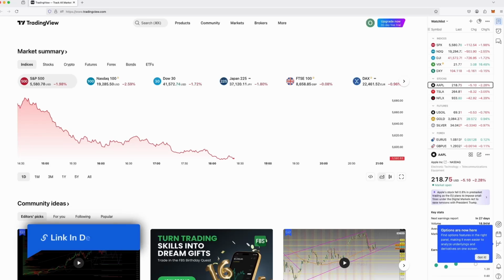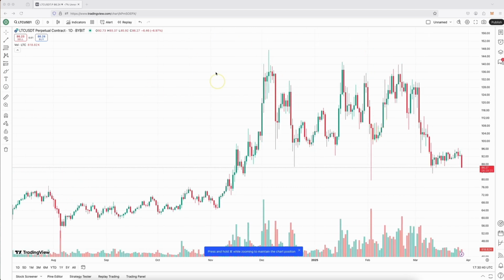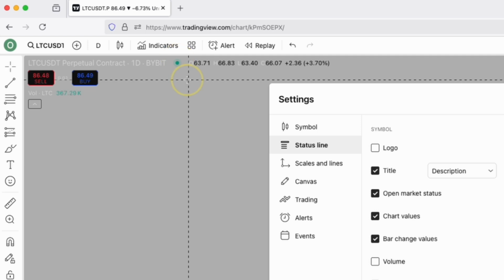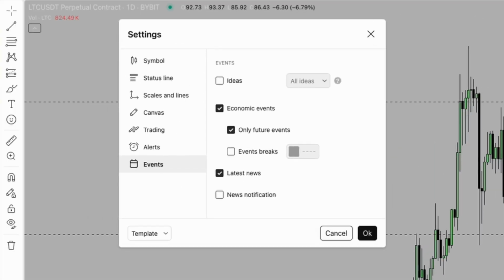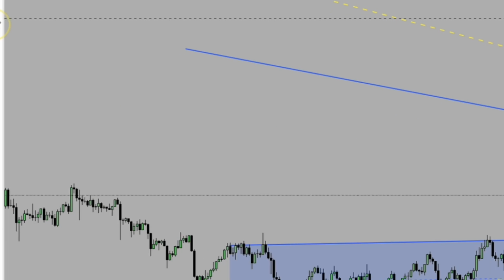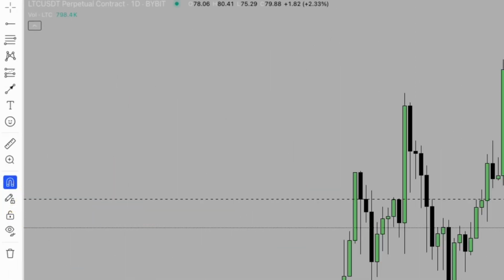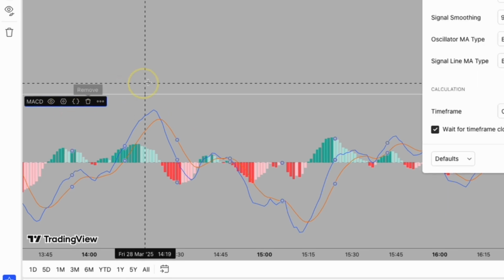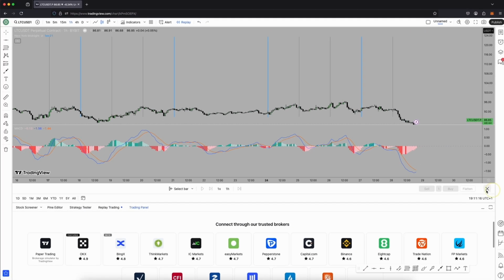Master TradingView in 10 Minutes – A Must-Know Guide for Traders!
Master TradingView in 10 Minutes –
Video Chapters
0:00 Intro
0:38 Customize TradingView
14:08 TradingView Tools
25:33 TradingView Indicators Setup
30:21 Trading Panel

🔥Windsor
(Trade Forex with tight Spread)
🔥Position Size Calculator for Futures Trading